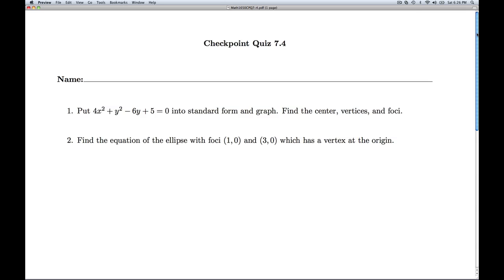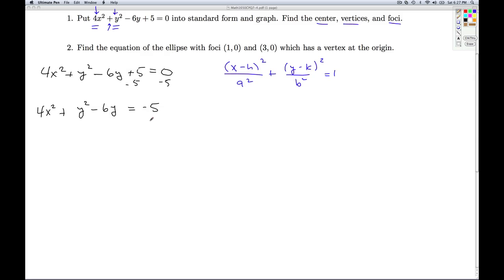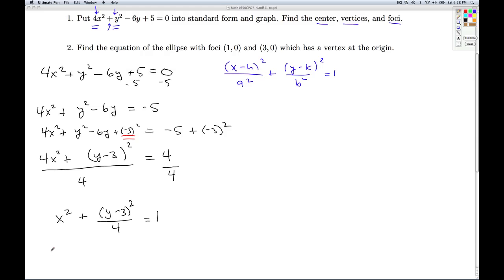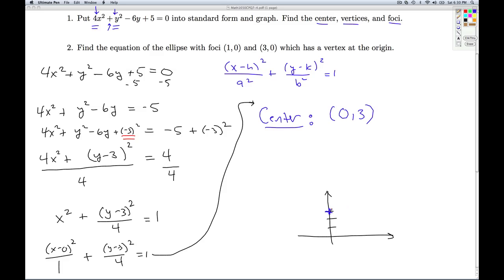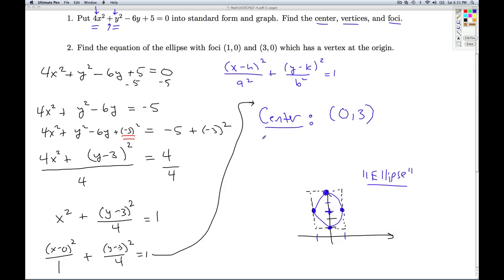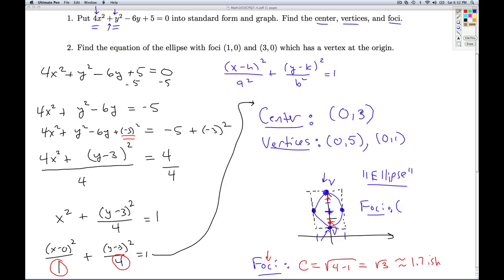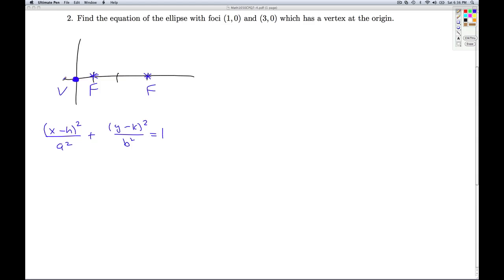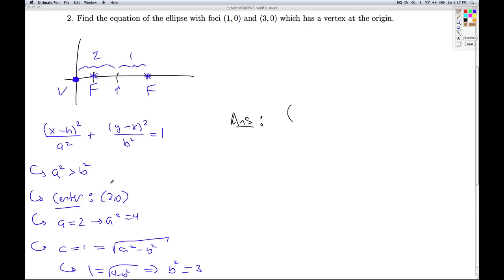Stitz Zeager Checkpoint Quiz 7.4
We put the equation of an ellipse  into standard form and graph.